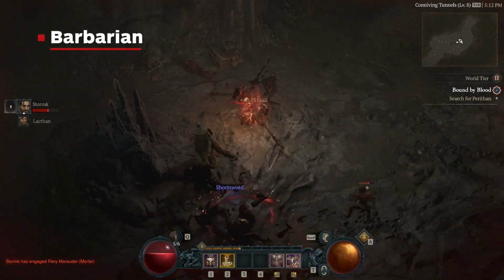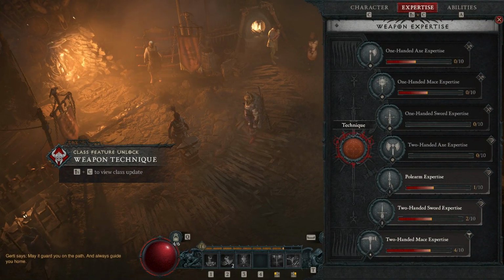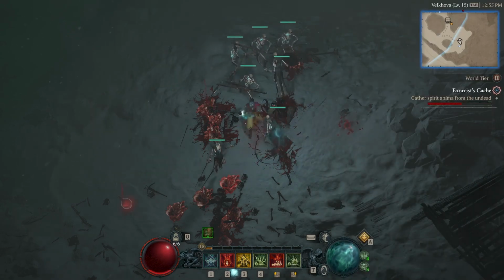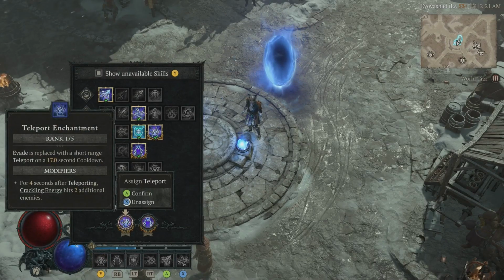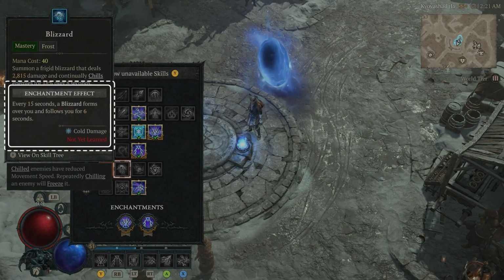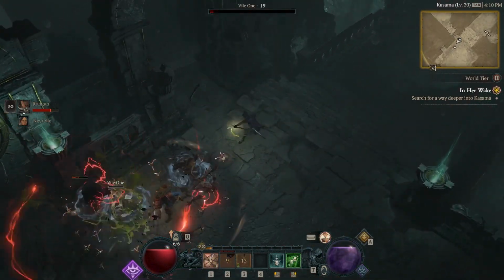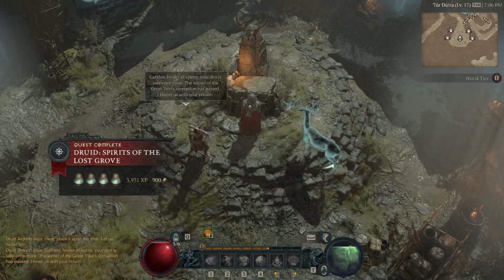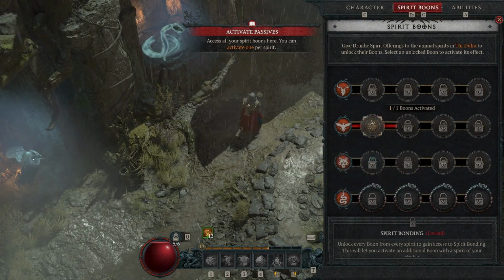Diablo 4 - Essential Tips For Building Your First Class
If you’ve spent any time in the world of Diablo before, you’ll probably know the feeling of staring at your Character’s Skill Tree, trying to hold on to all the information of which abilities go well with which perks, or which skills activate any number of various other buffs. This video will help you decide which skills to unlock first in Diablo IV, no matter which class you've chosen.

Timestamps:
00:00 - Intro
01:19 - Skills and Abilities - The Basics
03:43 - Keywords are Key - Which Skills to Unlock
06:02 - Class-Specific Mechanics
06:23 - Barbarians (Expertise)
07:23 - Necromancers (Book of the Dead)
08:34 - Sorcerers (Enchantment Slots)
09:42 - Rogue (Specializations)
10:30 - Druids (Spirit Boons)

For more tips, walkthroughs, class guides and our fully interactive map, check out our full written guide on IGN.